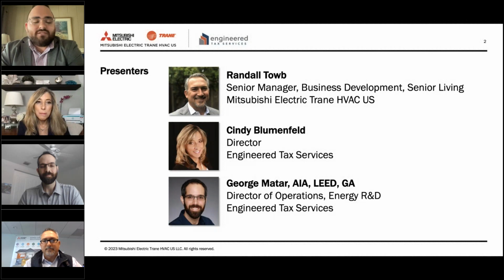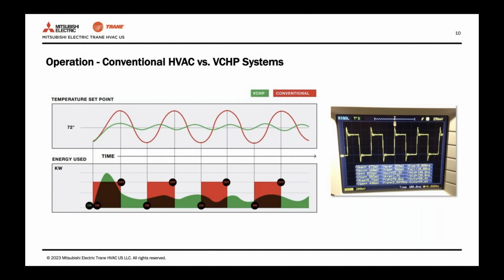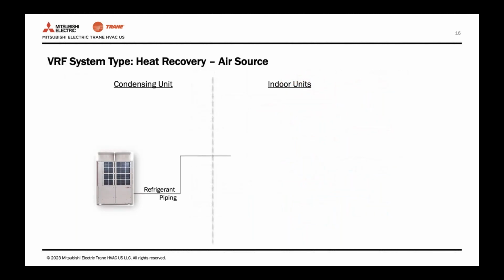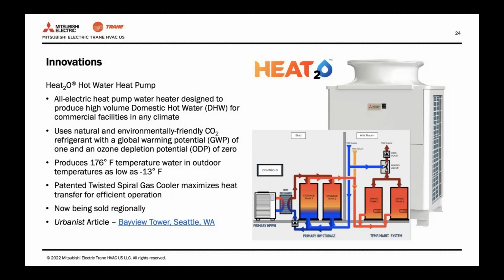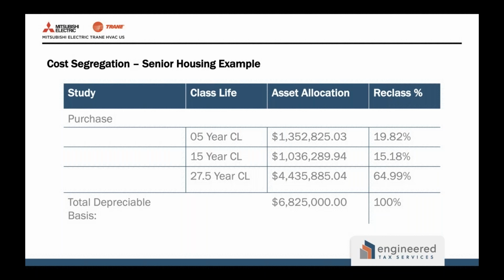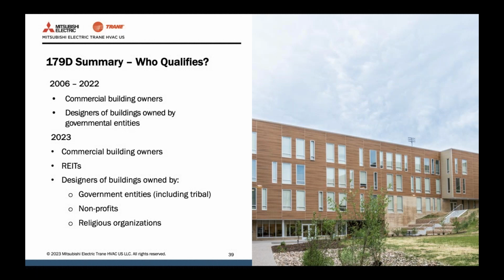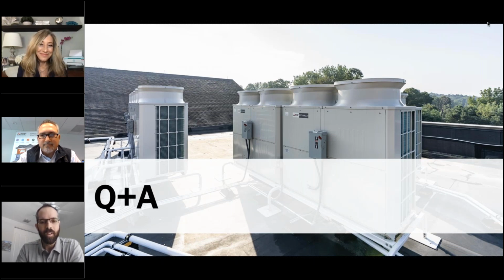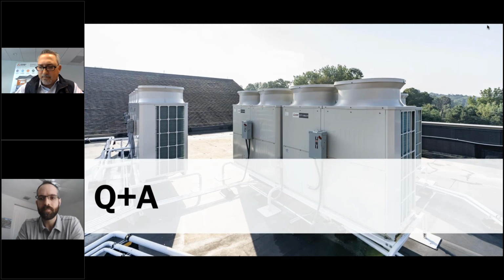METUS Webinar with SHN - VRF and Tax Incentives: What Senior Living Developers Need to Know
Both the country and the economy are taking notice of the need to significantly reduce fossil fuel dependence. Fortunately, new legislation is making the energy transition easily attainable for owners and developers, especially those in the senior living market. With innovations such as Variable Refrigerant Flow (VRF) heating and cooling technology, owners can deliver on energy efficiency and resident comfort while also reaping the benefits of operational cost savings and incentives when they upgrade their buildings with efficient systems.

In this presentation, Randall Towb of Mitsubishi Electric Trane HVAC US will overview the basics of VRF technology and how these systems are ideal for meeting today’s efficiency incentives. Then, guests Cindy Blumenfeld and George Matar of Engineered Tax Services will provide insight into recently passed tax codes and incentives, including 179D and 45L, that senior living developers can take advantage of.